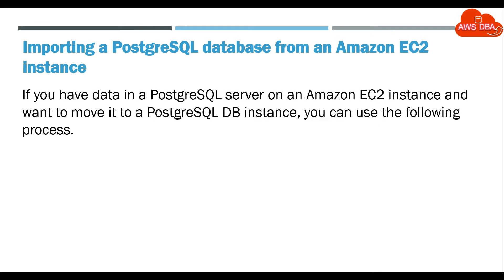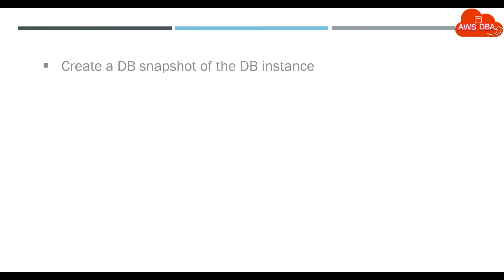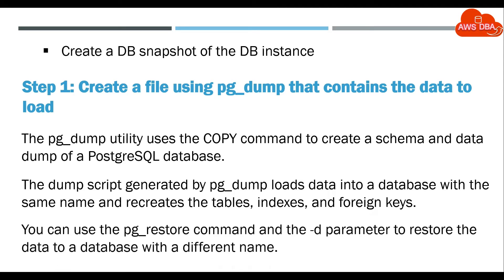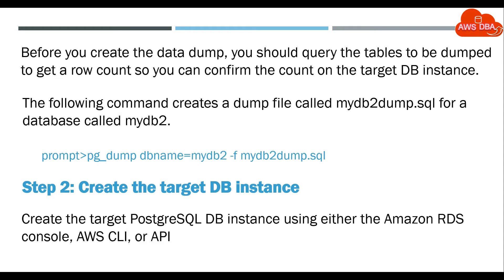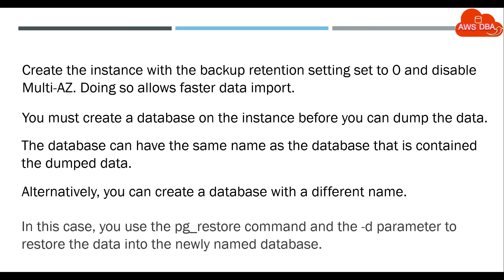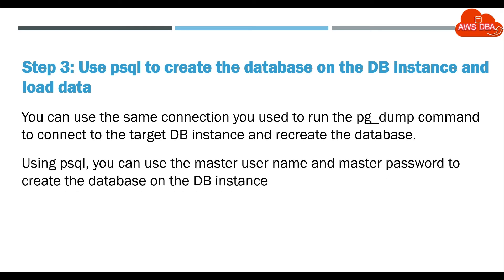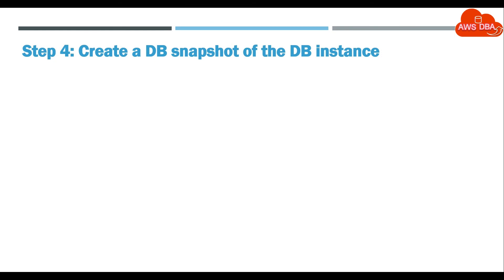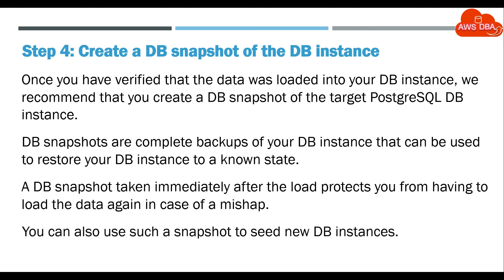34 Importing a PostgreSQL database from an Amazon EC2 instance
Importing a PostgreSQL database from an Amazon EC2 instance

postgresql tutorial,
postgresql download,
rds,
aws,
Postgres,
PostgreSQL,
MySQL,
SQL SEVER,
DBA,
Oracle,
Oracle DBA,
aws certification,
aws solution architect certification,
cloud computing,
amazon web services,
aws,
snapshot,
sharing snapshot,
ebs snapshot,